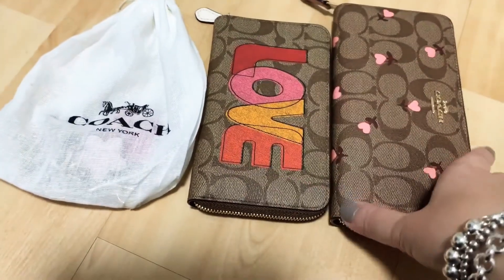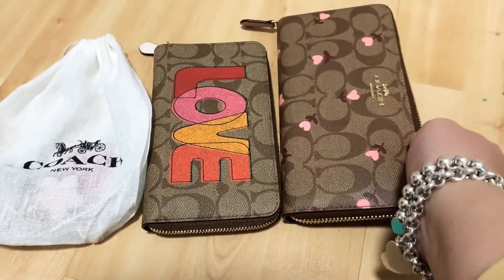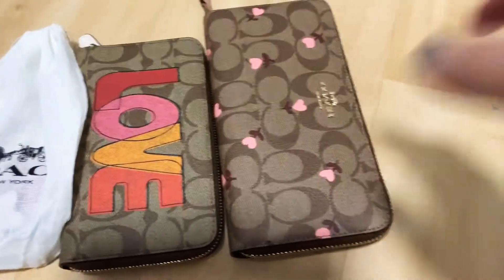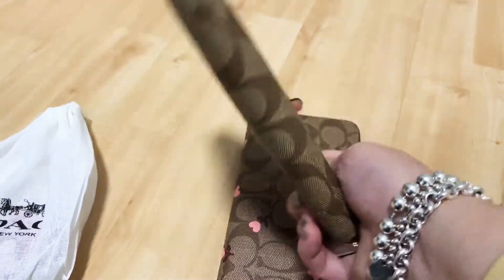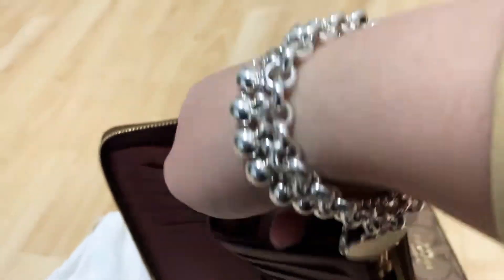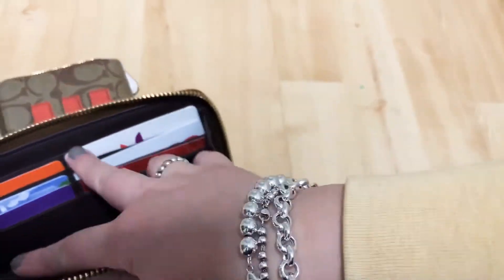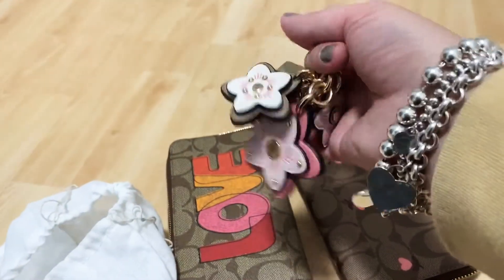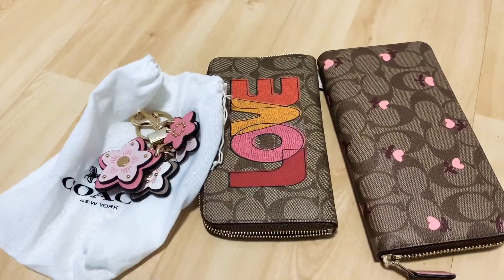Coach Outlet Haul